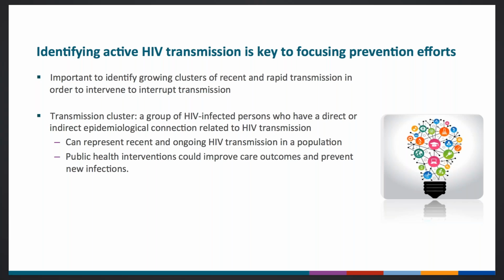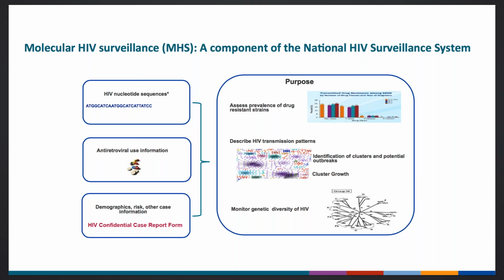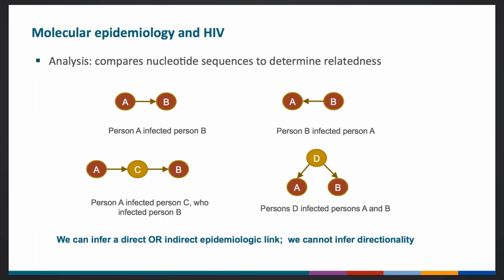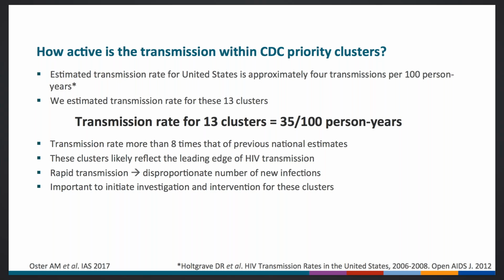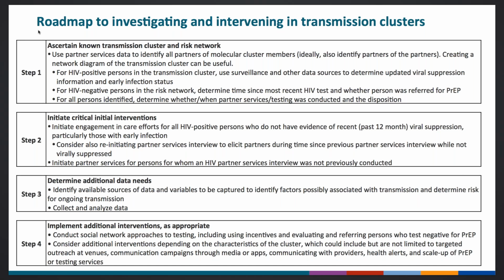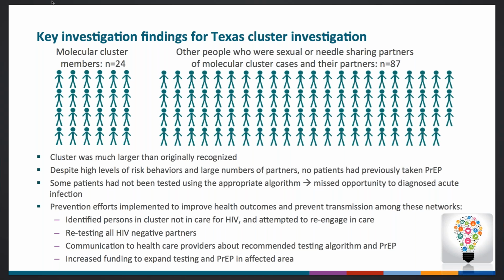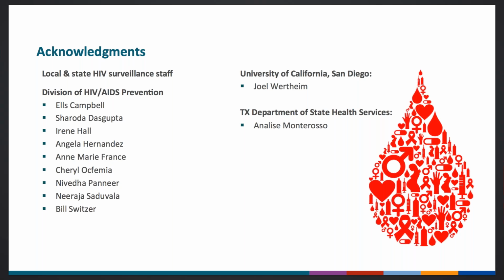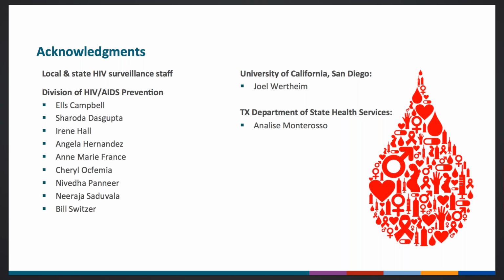MHS Webinar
During this webinar, speakers from UCHAPS and the CDC will discuss the public health model for MHS, debunk myths about MHS, and identify benefits of MHS. Presentations will be followed by Q&A.

Featured Speaker
Alexa Oster, MD, the Molecular HIV Surveillance Lead in the Division of HIV/AIDS Prevention at the Centers for Disease Control and Prevention